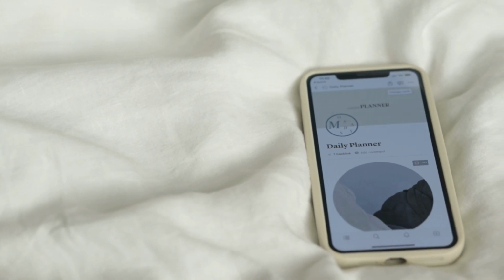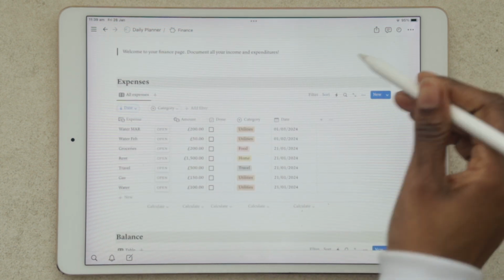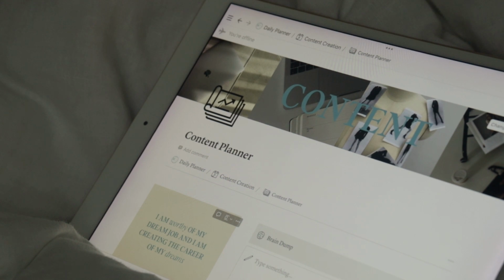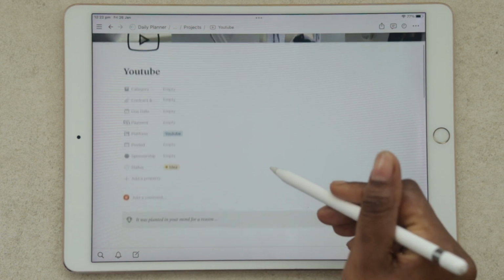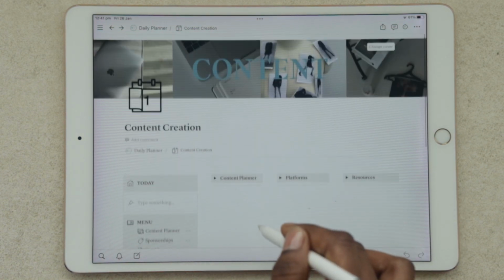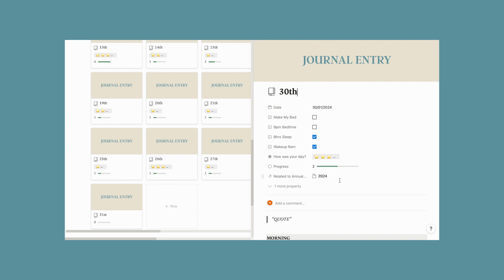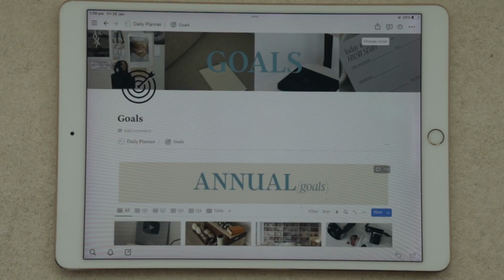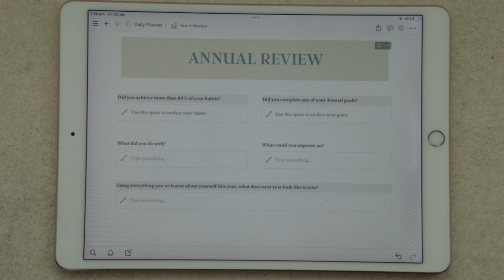✨Digital Planning with *NOTION* | Detailed Tour + Template✨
Canon M50 II

Movo Mic

SanDisk Extreme Pro Memory Card

Canon M50 Extra Batteries and Charger

If you made it this far your LOYAL! And I love yah! 💖